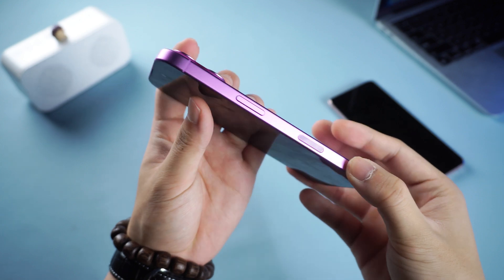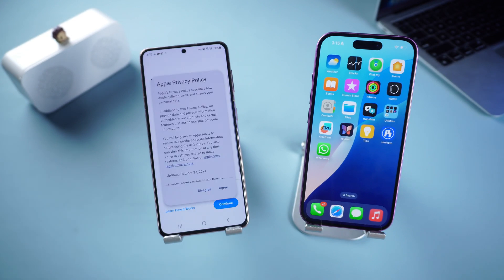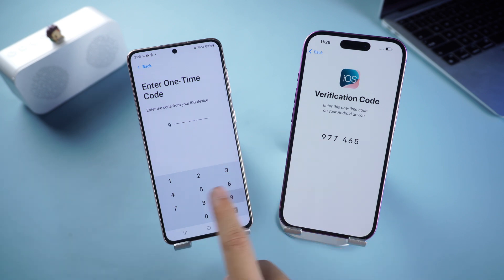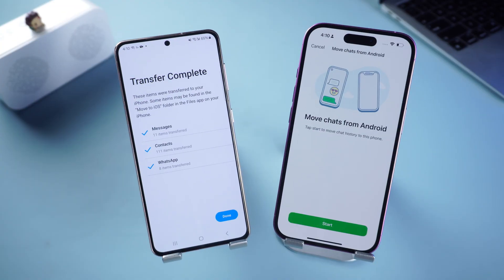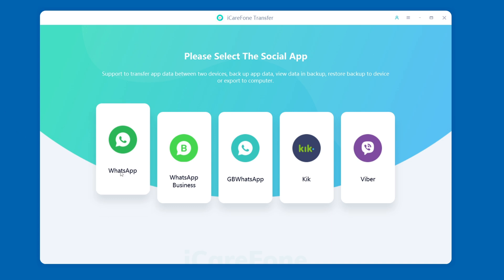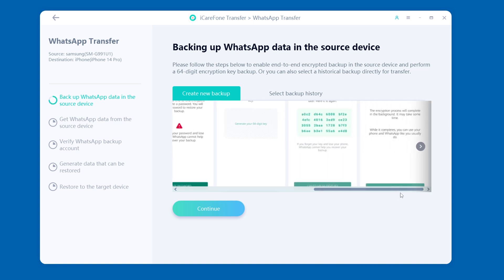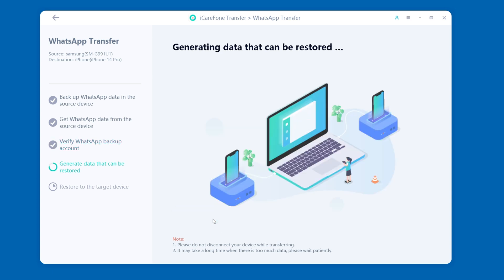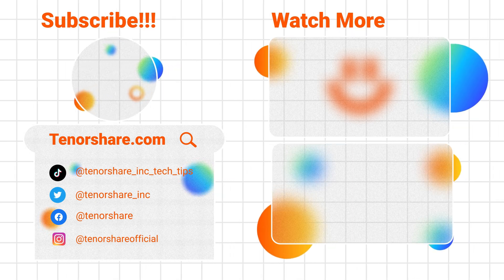How to Transfer WhatsApp Messages from Android to iPhone | No Reset (2025 Updated)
Don't know how to transfer WhatsApp messages from Android to iPhone? Don't worry, this video shows you two simple and efficient ways to transfer WhatsApp messages. You can complete the transfer without resetting your phone. It's very efficient.

⏱ *TIMESTAMP*
00:00 Intro & Proview
00:24 Method 1: Transfer WhatsApp Messages from Android to iPhone With Move to iOS (Requires Resetting the Phone)
02:19 Method 2: Transfer WhatsApp Messges from Android to iPhone Using iCareFone Transfer (No Reset)

*Method 1: Transfer WhatsApp Messages from Android to iPhone With Move to iOS (Requires Resetting the Phone)*
1. Download and install Move to iOS on your Android device and follow the on-screen instructions until reaching the one-time code interface.
2. Reset the iPhone: Go to Settings , click General , select Transfer or Reset iPhone , click Erase All Content and Settings.
3. Wait for the reset process to complete.
4. Set up the iPhone, connect to the same WiFi as Android, and proceed until reaching the "Transfer Your Apps & Data" screen.
5. Select "Transfer Data From Android," enter the one-time code from iPhone into Android.
6. Scroll down, select WhatsApp, and start the transfer.
7. Wait for the transfer to complete, then finish setting up the iPhone.
8. Open WhatsApp, download it from the App Store if needed, and log in with your phone number.
9. Follow the on-screen prompts to restore WhatsApp chats, and all messages will be transferred successfully.

*Method 2: Transfer WhatsApp Messages from Android to iPhone Using iCareFone Transfer (No Reset)*
1. Open iCareFone WhatsApp Transfer and select WhatsApp.
2. Connect both Android and iPhone to the computer via a data cable.
3. Select the correct source and target devices, then click the transfer button.
4. Enable USB debugging on Android:
   - Go to Settings , click About Phone , click Software Information.
   - Tap "Build Number" seven times to activate Developer Mode.
   - Go to Developer Options and enable USB Debugging.
5. On Android, back up WhatsApp data with end-to-end encryption:
   - Open WhatsApp , click Settings , tap Chats , tap Chat Backup.
   - Enable end-to-end encrypted backup using a 64-bit encryption key, then save the key.
6. Enter the 64-bit key into iCareFone Transfer to verify identity.
7. Follow on-screen instructions to disable "Find My iPhone."
8. The software will restore the backup and restart the iPhone.
9. Once restarted, all WhatsApp messages will be transferred successfully.